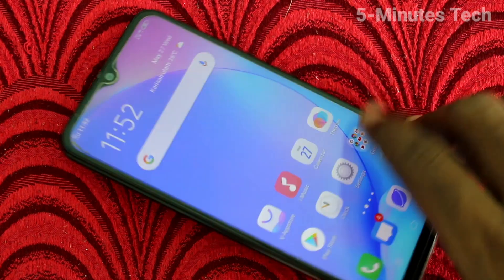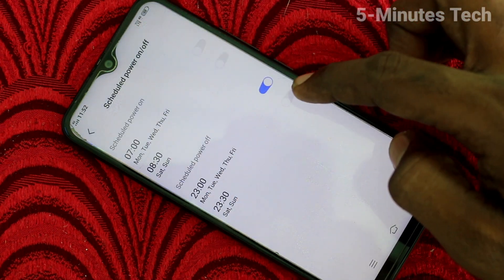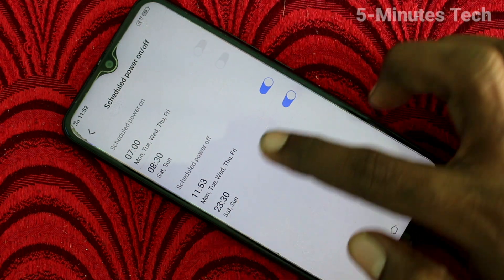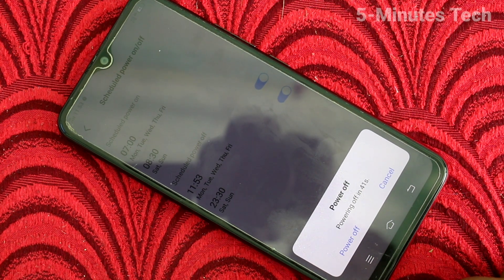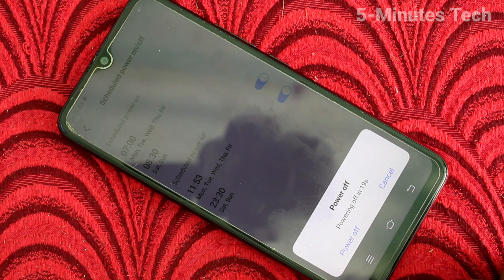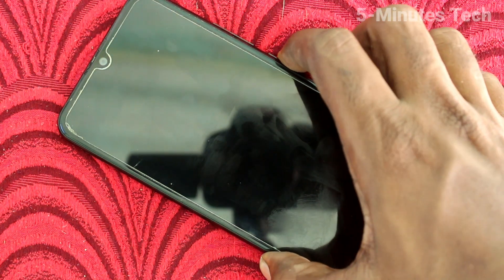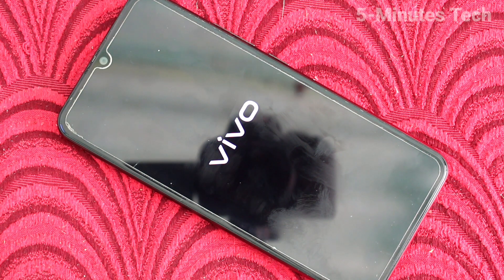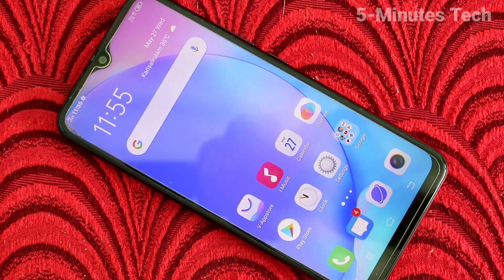How to set automatic power off in Vivo Y12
Vivo Y12 automatic power off or automatic power on settings: Learn here how to set automatic power off in Vivo Y12 smartphone